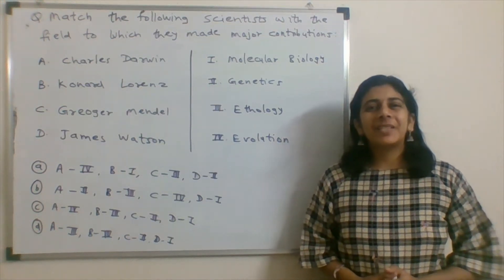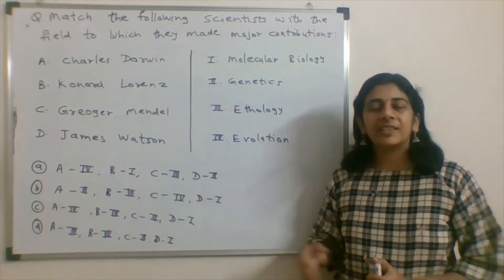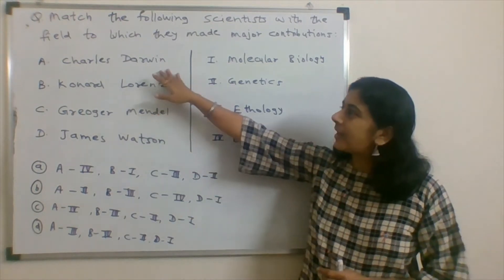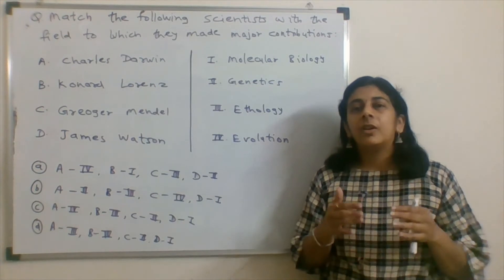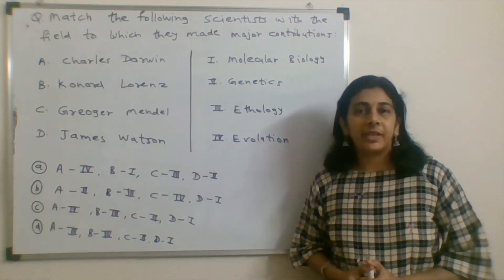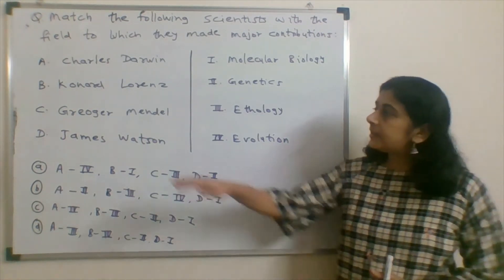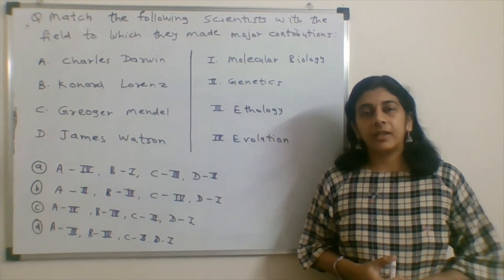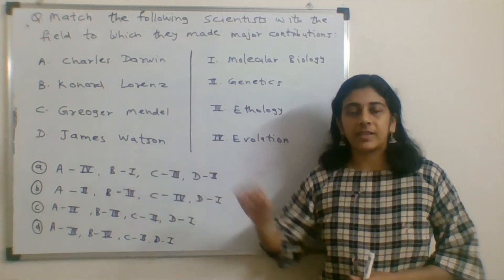TIFR GS/M.Sc. in Wildlife Biology and Conservation | Solved PYQ | Solving Questions with Gauri ma’am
Pursuing  M.Sc. in Wildlife Biology and Conservation from TIFR is wonderful career option for those, who really love nature. Also when TIFR offers this degree along with stipend it becomes golden opportunity for students.
Here, I am trying to help such ambitious aspirants of TIFR in achieving their dream goal.
Watch the video to find the answer with explanation of the PYQ from the exam.